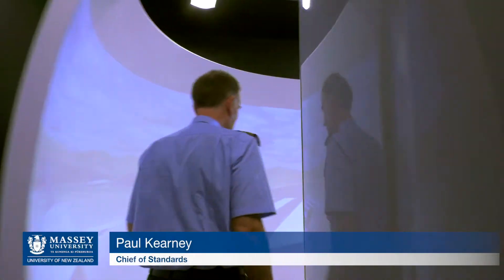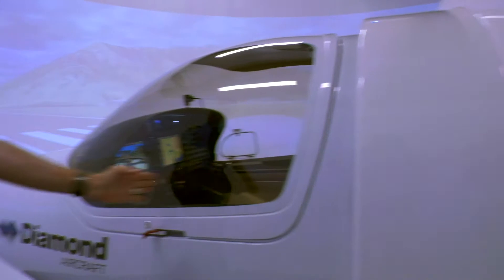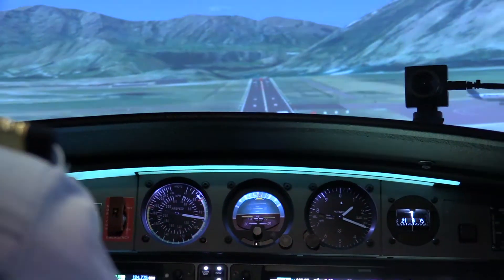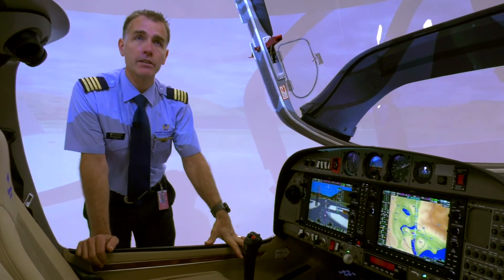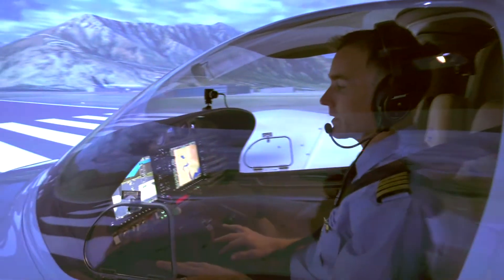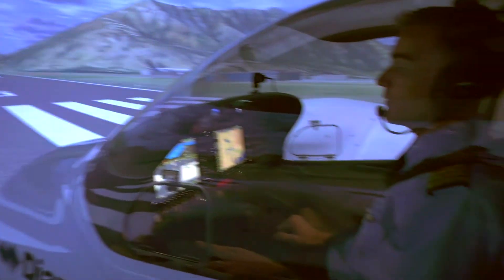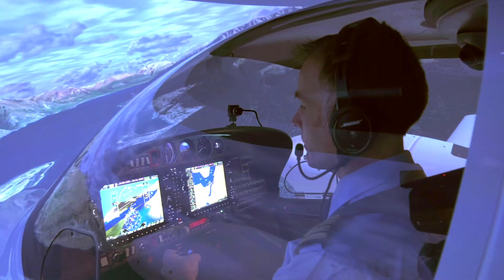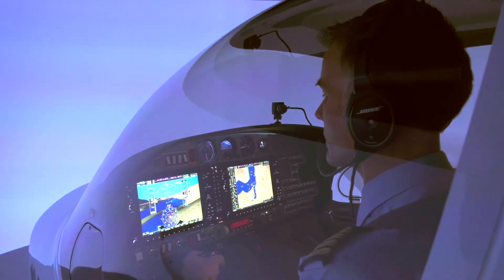New high-tech simulator lands at Massey University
Massey University's School of Aviation is the first pilot training facility in New Zealand to install the new-generation Diamond DA-42 simulator. The start-of-the-art machine, which is worth nearly $700,000, will revolutionise aviation training at the school. Hop on board and take a flight…